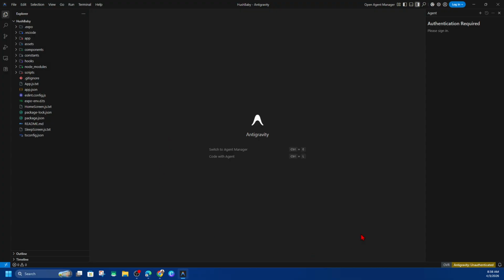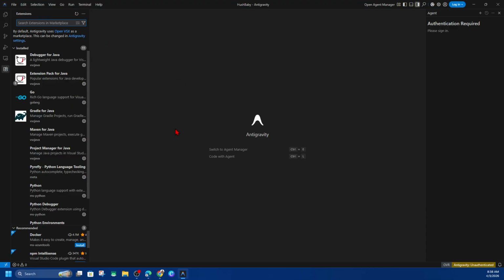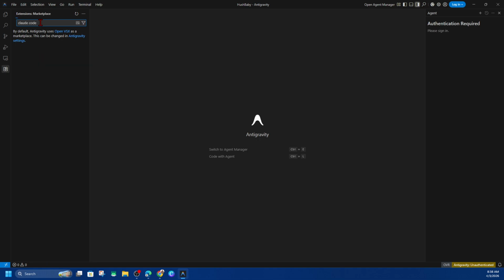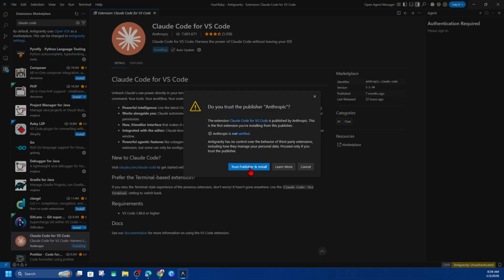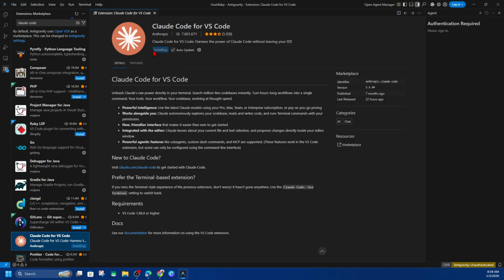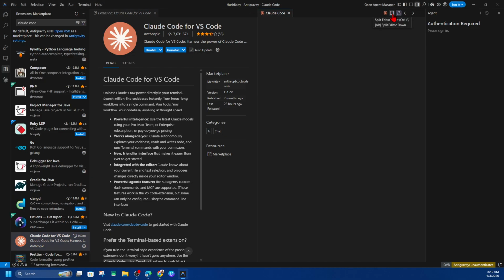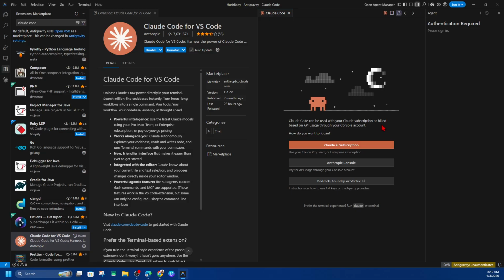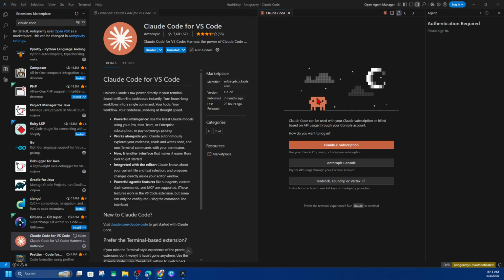How To Use Claude Code With Antigravity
Learn how to use Claude code with Antigravity in this comprehensive tutorial. This video will guide you through the process, explaining each step in detail so you can understand the mechanics of Claude code and Antigravity. Whether you're a coding beginner or an experienced programmer, this tutorial will provide valuable insights into using Claude code with Antigravity.

In this tutorial, we will delve deep into the intricacies of Claude code and its application in Antigravity. You will learn how to manipulate gravity with code, create amazing effects, and enhance your coding skills. The tutorial is designed to be easy to follow, making it perfect for those who are new to coding or looking to expand their knowledge.